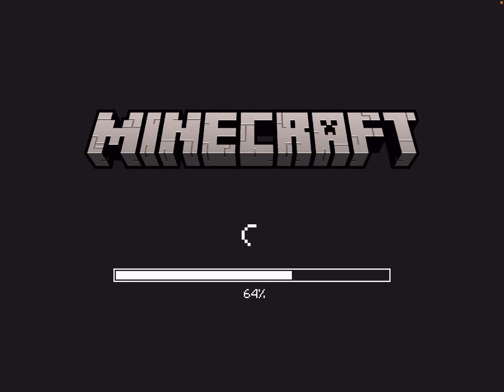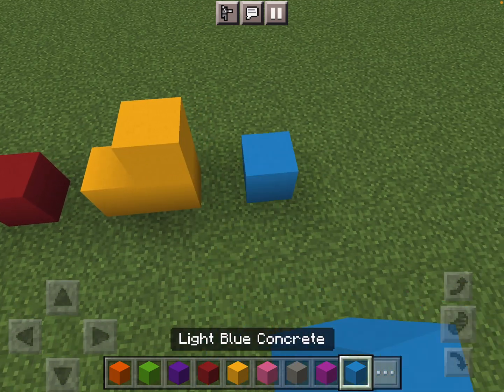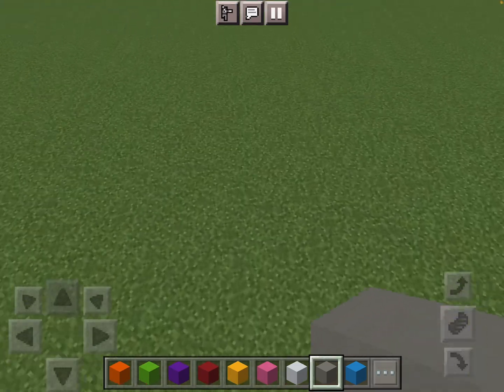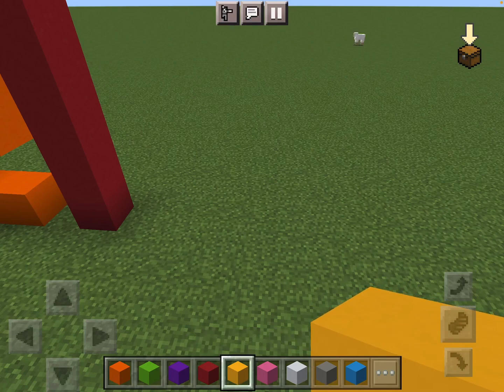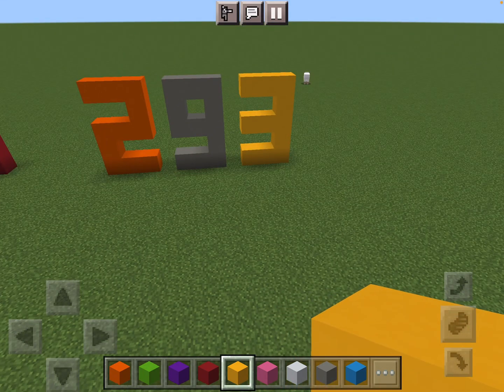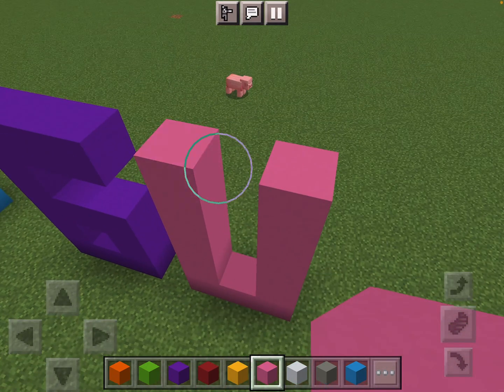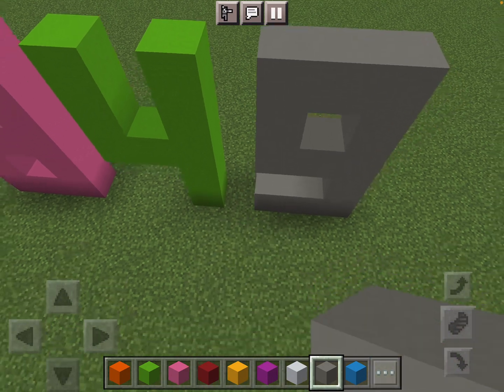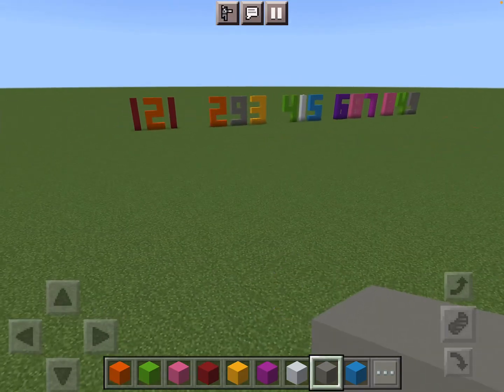Sunny Builder (Odd Numbers)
This video shows you some tricks to know if a number is odd.￼